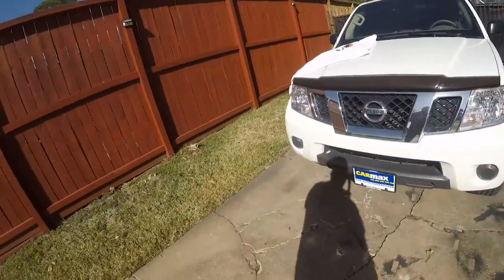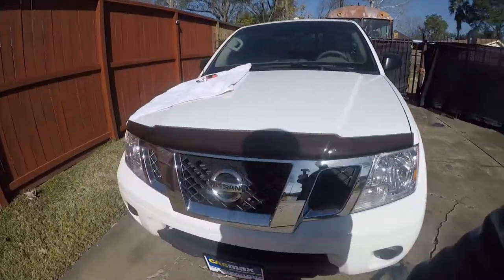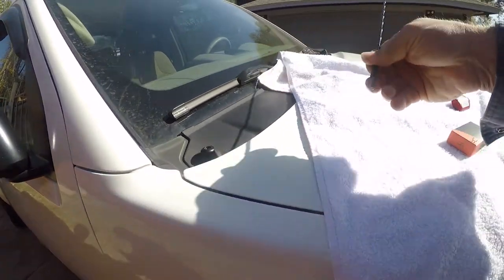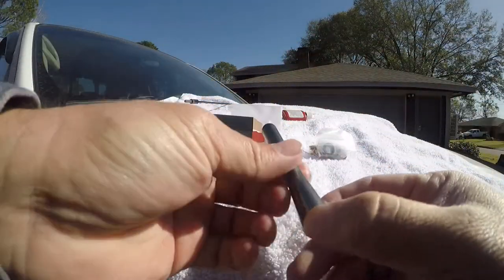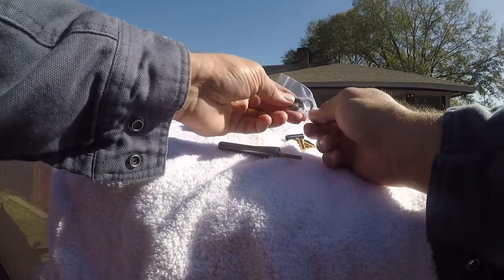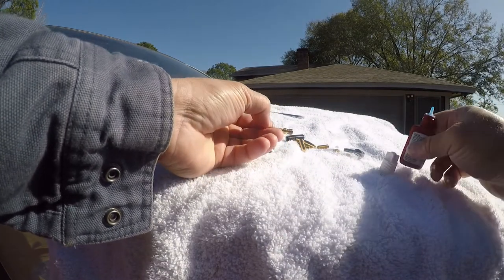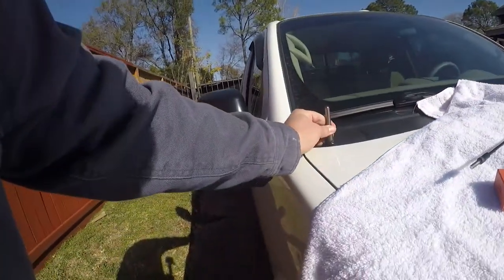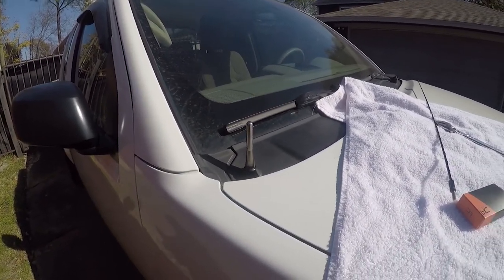Nissan Frontier replace OEM antenna with stubby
In this video I show how to replace the OEM whip antenna for the radio with a stubby one that won't tangle with car washes.

Antenna I used:
Blue Threadlocker (removable) (note: Red is permanent)